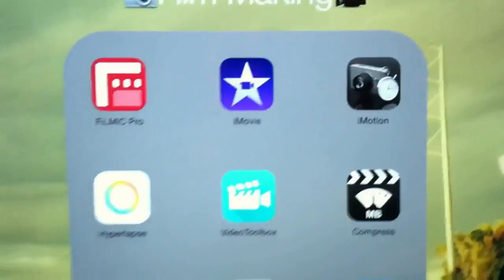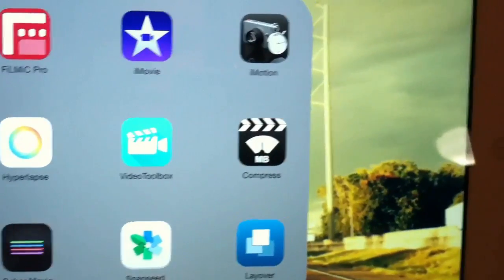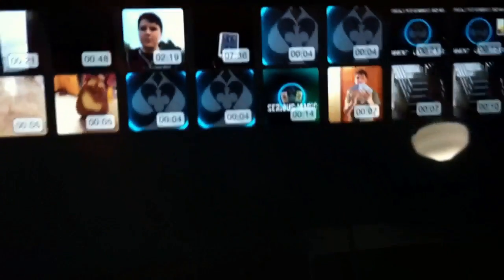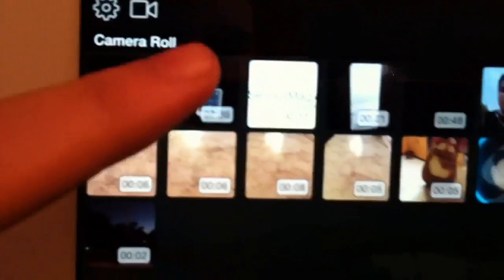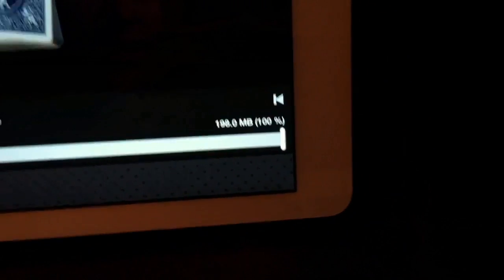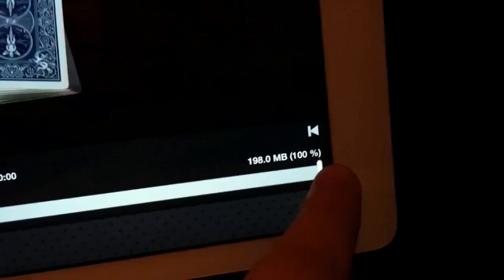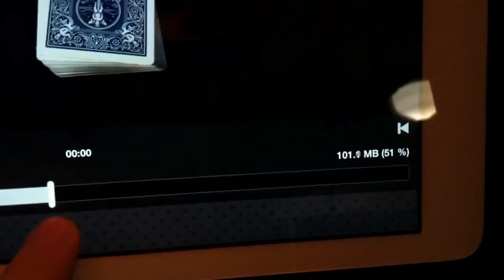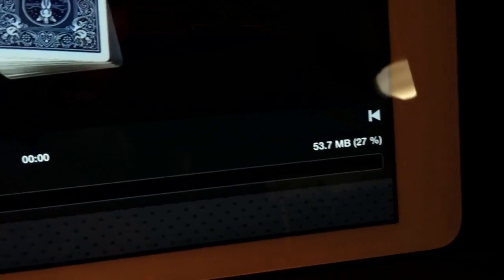How to Compress Video on iPhone - Shrink Video File Sizes!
Learning how to compress on iPhone will help you to save space and upload videos to your website or YouTube channel faster and smoother playback, without loosing much quality.

CAMERAS & LENSES
Sigma 18-35mm
Panasonic 24-105mm
Sigma MC21
256GB SD Card
FREEWELL ND Filter